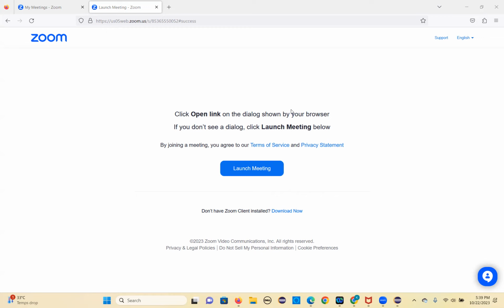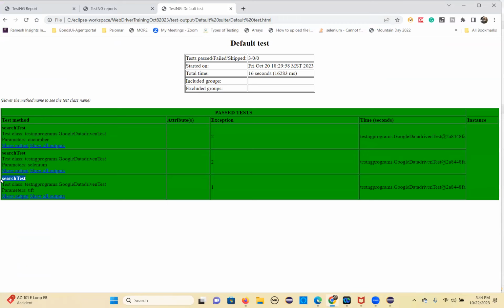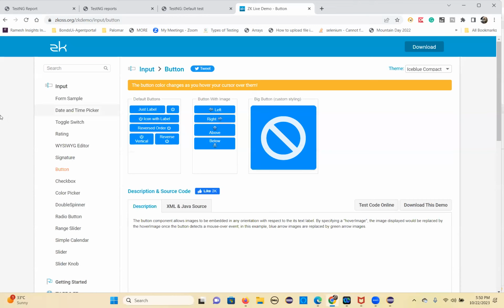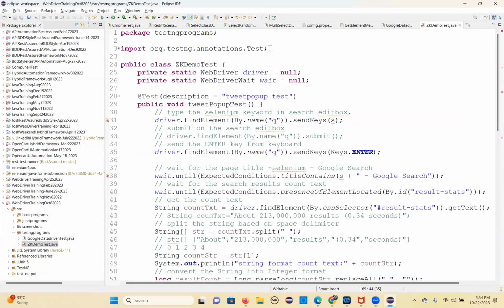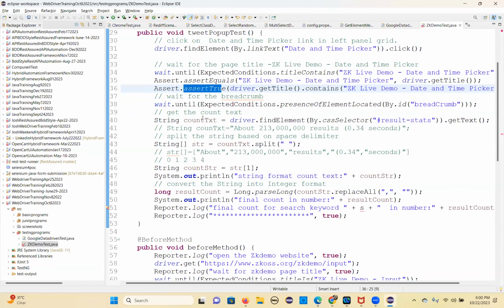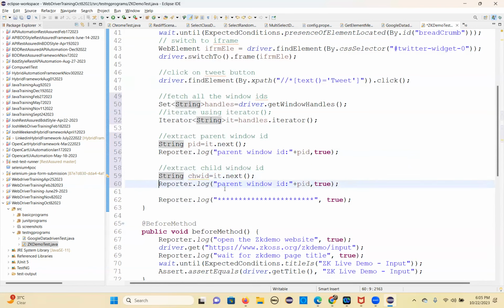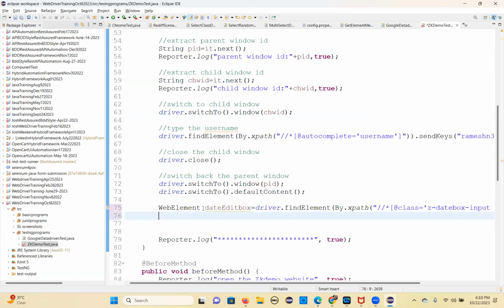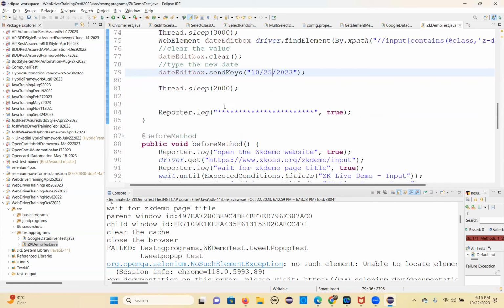Selenium TestNG Reports ZKDemo TweetPopup Test Program Oct 22 2023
Selenium TestNG Reports ZKDemo TweetPopup Test Program